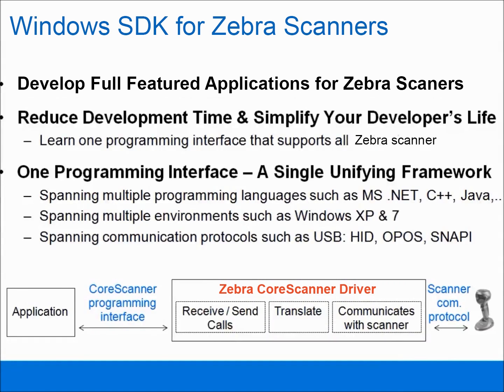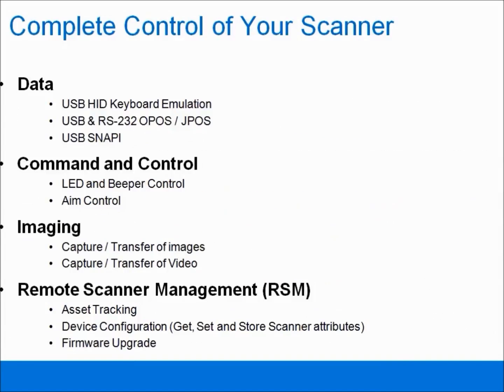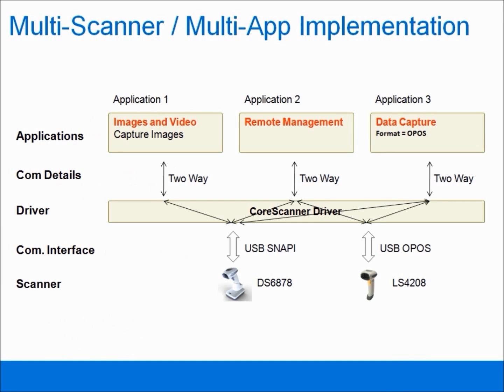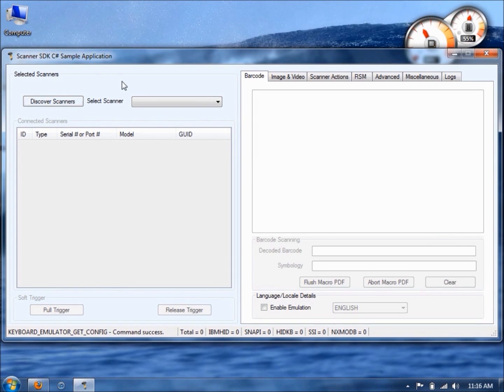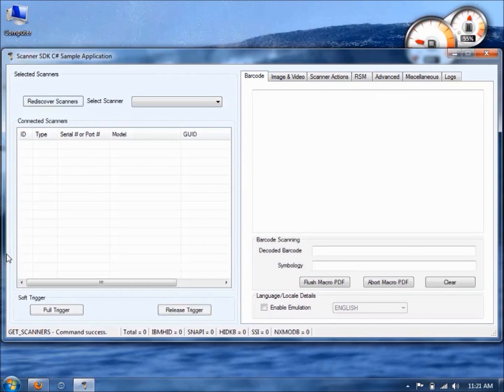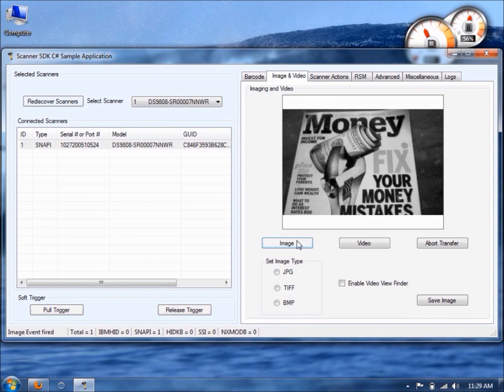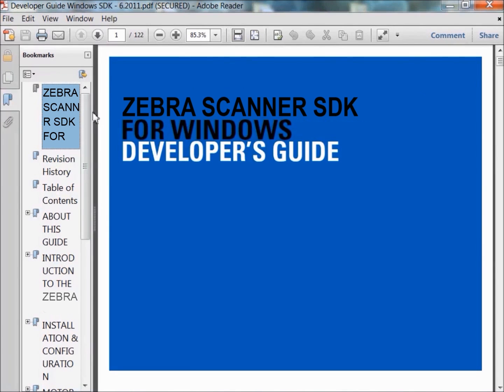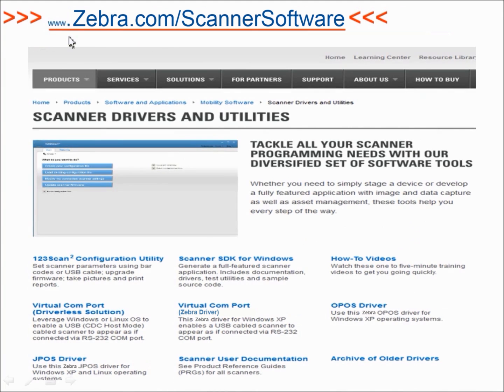Zebra Scanner SDK for Windows Desktop Demo: 1 Minute Tour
In this video we will go over Zebra's Scanner SDK for Windows and how it allows you create fully features applications, capture images, easily set parameters, upgrade firmware and more. To learn more about Zebra's Scanner SDK for Windows, go